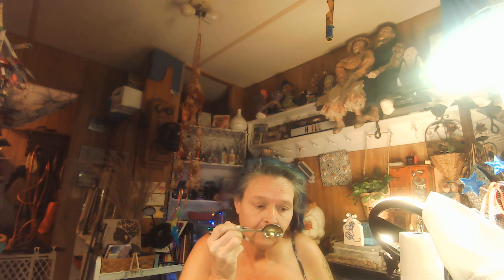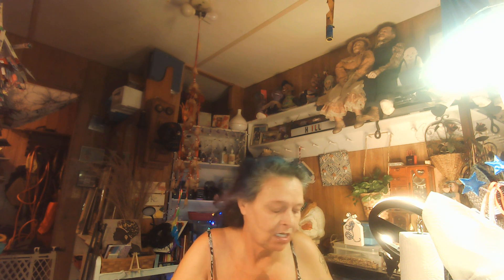maskmondayladies with @jennifersbeautybyoxyjen & Q/A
IG # Hillbilly_Creativity                 AKA    LESLEY is my name
FB  Lesley logan
For Kelsee To Donation To Kelsee Reading Books   you may put in PayPal

YouTube will treat it as a useless subscription and will automatically delete your subscription. Hope that we can support and help each other.
💎Another Gem we learn about YouTube 💎 Thank you for your Love & Support. Many Blessings to you and your family my friends!

"Your beauty should be that of your inner self. The unfolding beauty of a gentle and quiet spirit, which is if great worth in God's sight."

-1 Peter 3:4

Links and code for you save money/

           Ambassador for eboneeplushcreations
                   Her new store this is Ebonee nails

code Hillbilly15

Madam Glam
LesleyL30_1

Links That i Sub to Every month
@glowaddictbeautybox            23.99

This will help my channel

nails
makeup

1) Use the secret word mentioned in the video. Yes, there is a "secret"

3) You must be 18 years or older, and have a mailing address in the lower 48 states us for now

3) YouTube is not associated with this giveaway, and cannot be held responsible for anything in it🚫. All products were purchased by myself

4) I am not responsible for any allergic reaction or sensitivity to any of the items in the giveaway🤕😥. Please check the ingredients before use.

5) I am not responsible for lost or stolen packages, or those damaged in transit📮✉🚛✈📬. Once the USPS takes possession, it is out of my control. I am unable to replace the products.

6) Once the winner has been announced🎉, they have 48 hours to get in contact with me📲💻. If the prize goes unclaimed, a new name will be drawn.